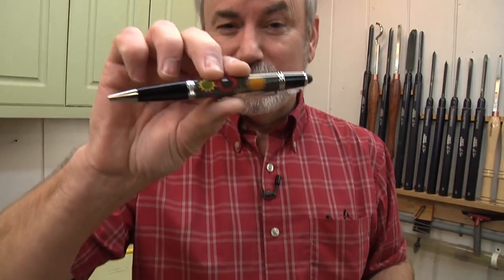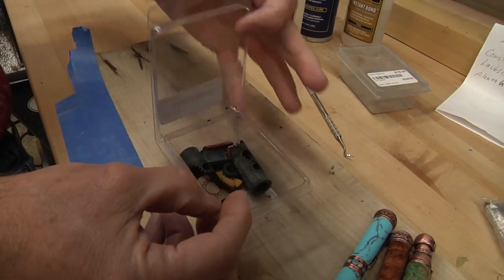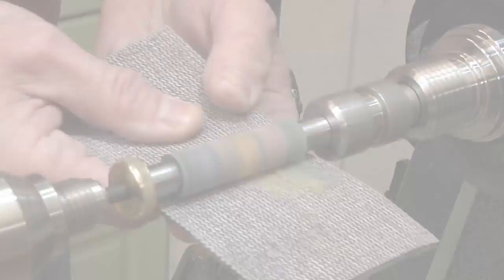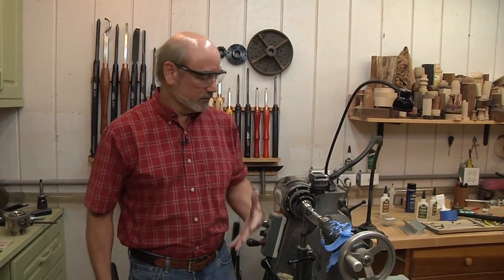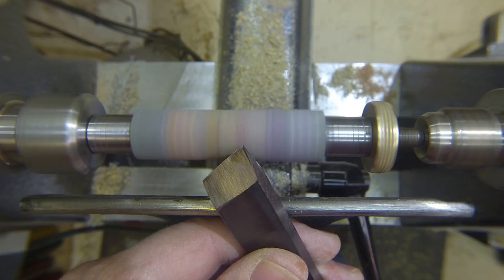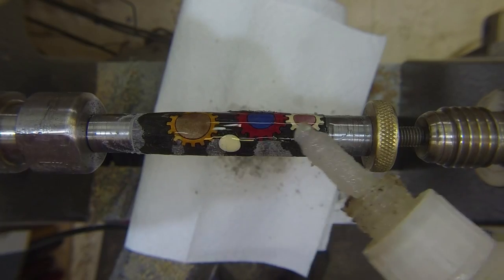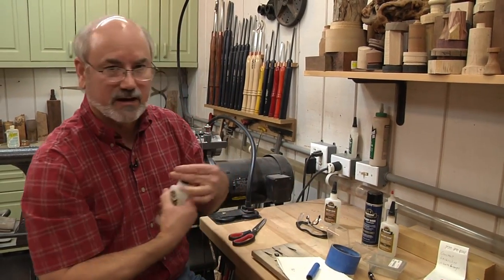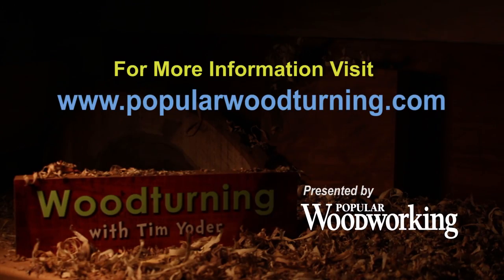Gear Pen Kit Promo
It's a pen, it's a puzzle and it's a great turning project! Look over Tim's shoulder as he shows you how to customize a kit pen that's much more than a turning project.